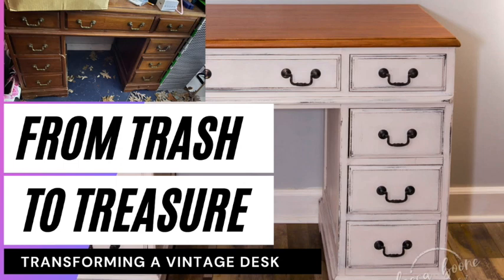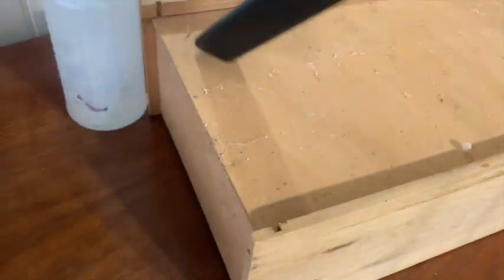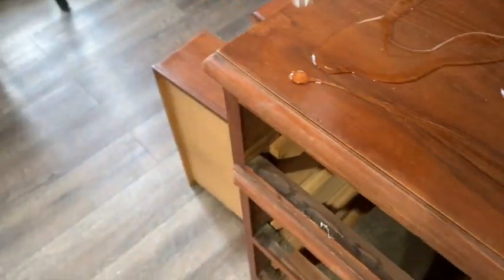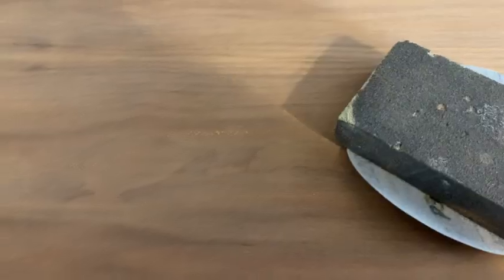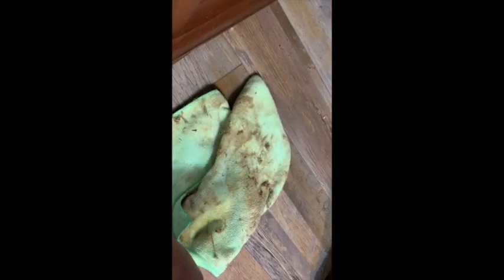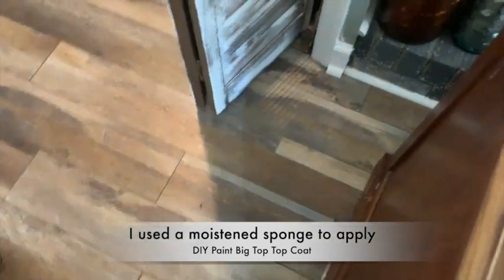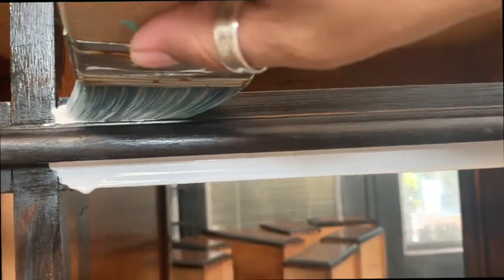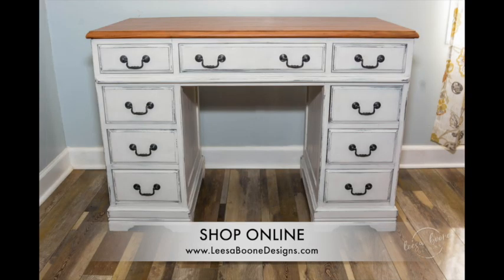From Trash to Treasure - a Farmhouse Desk | Painting and Distressing Chalk Style Paint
In this video I show the steps that I took to restore and paint a family treasured piece of furniture. After 5 years in a barn and two years in a garage, this desk had seen better days. I show how I prepped it and fixed the drawers.

I used Titebond Glue, Krud Kutter, Clorox Wipes, Microfiber Cloths, Shellac, Blue Dawn and Baking Soda, and Vinegar and water to prep this desk for painting.

I painted the desk with DIY Paint - Little Black Dress and Vintage Linen. The top was sealed with DIY Big Top Top Coat and the Body was sealed with DIY Paint Clear Wax and then buffed. These products can be purchased at Now & Then 575 McCoy Ave Madisonville KY